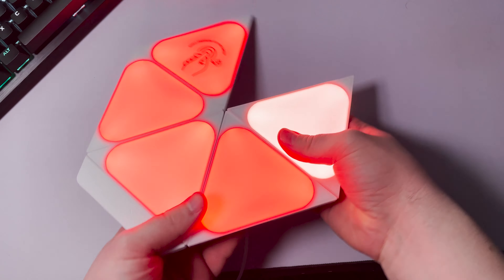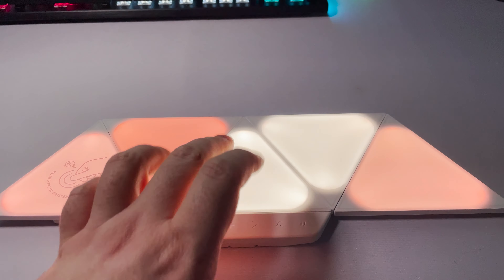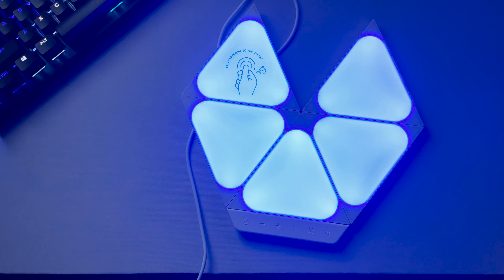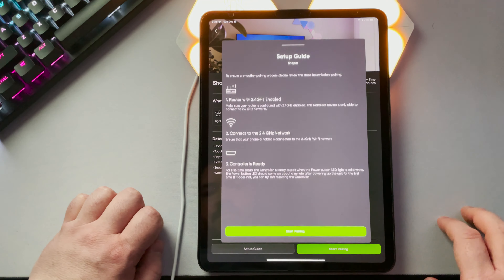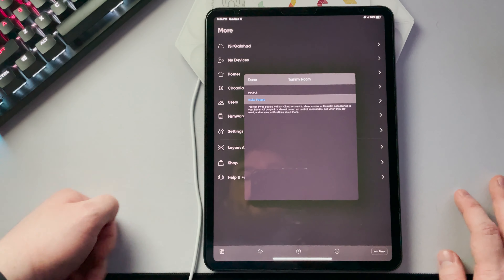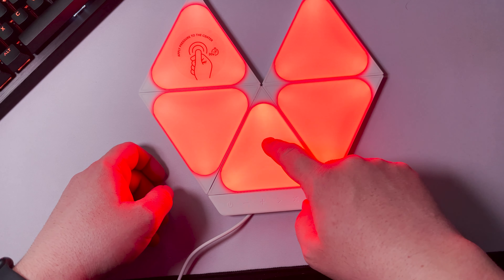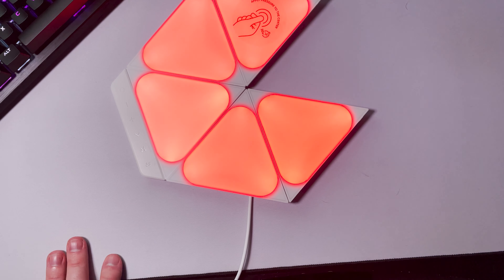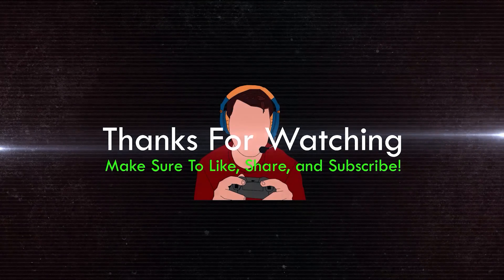Nanoleaf Mini Triangles Review - Endless Possibilities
Nanoleaf Shapes Mini Triangles Smart Kit Review. They are painfully expensive but dang are they great. This new generation allows you to pair multiple shapes together (triangles, mini triangles, hexagons, etc.) while also reacting to sounds and touch among other things. They are mostly known for the creative freedom that their shapes bring and have grown popular by YouTube and Twitch personalities using them to spice up their backgrounds. If you are like me you may be wondering if they are worth it, how expensive they are, and what you can do with them. So, let’s find out.

- Nanoleaf Mini Trinagles Shapes Start Kit